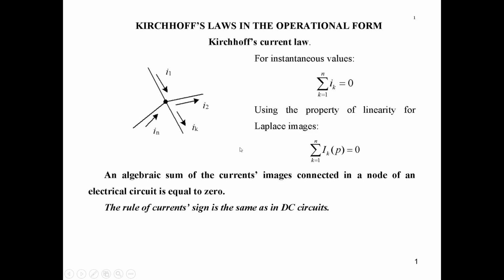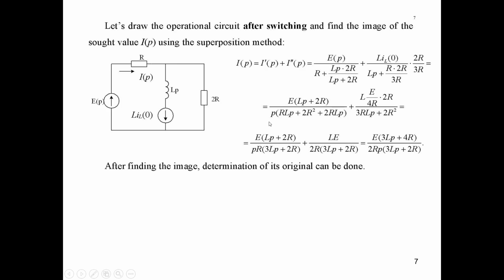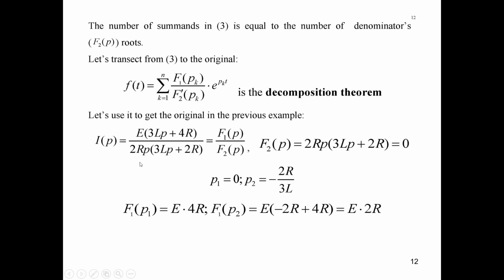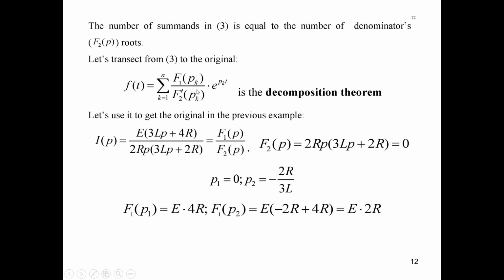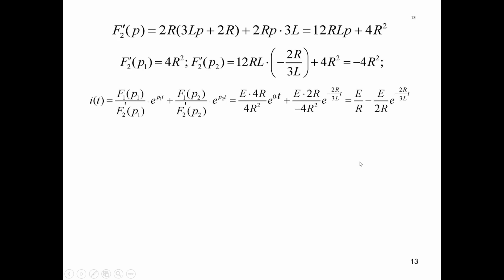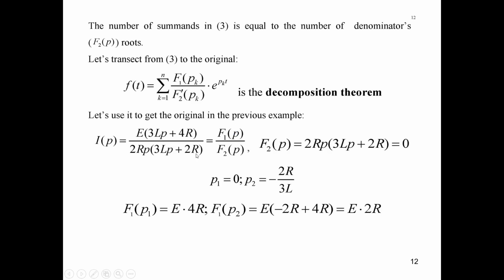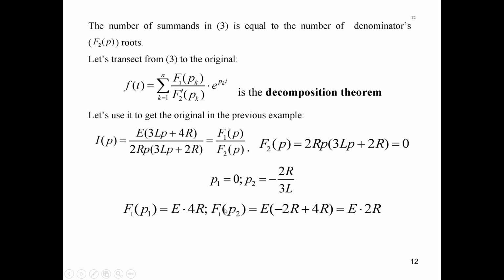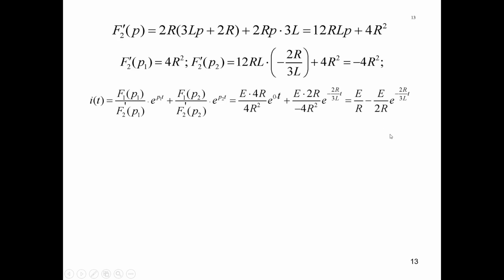Theoretical Basics of Electrical Engineering Lecture 7 6